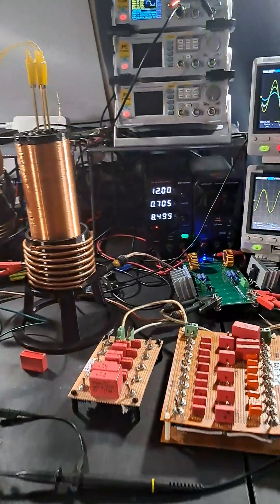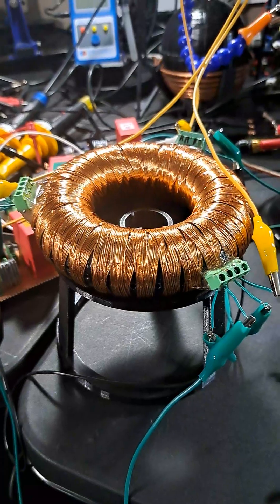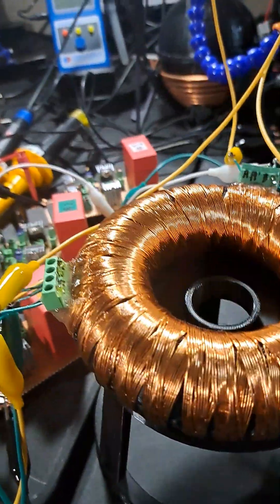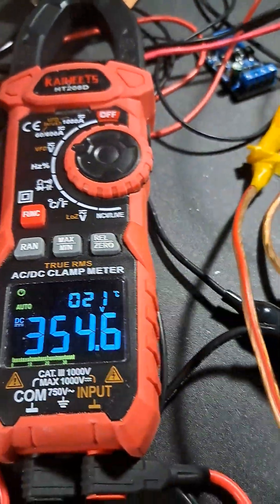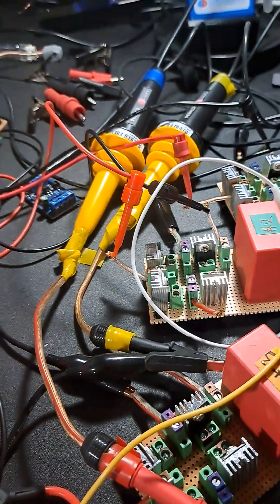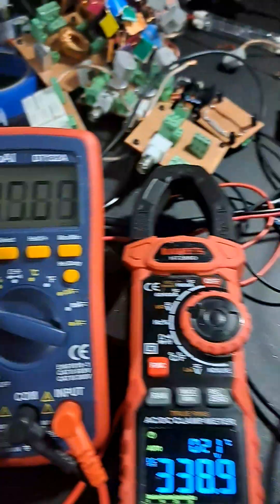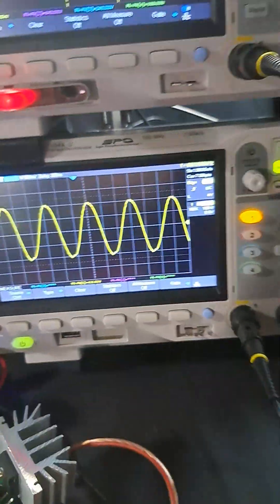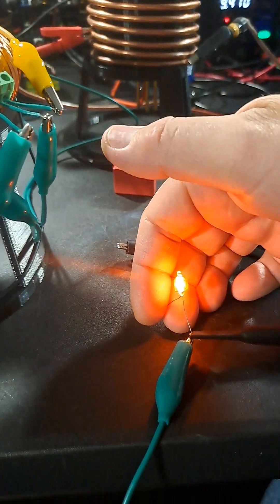One Wire Energy Pulls 66 Volts from the Ground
More anomalies with the Tesla One Wire System (OWE)